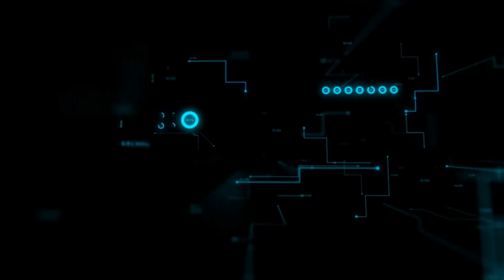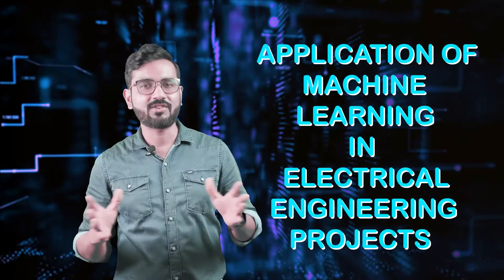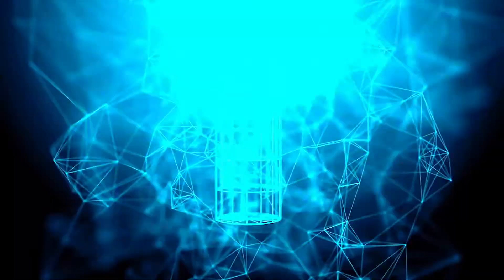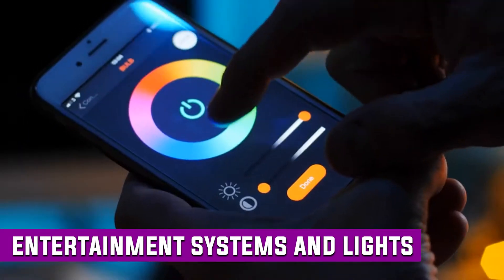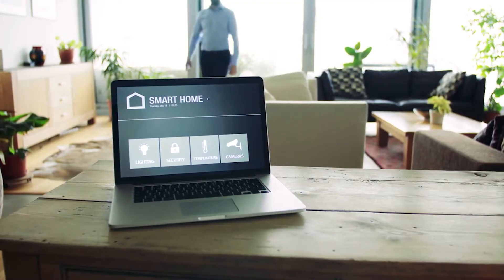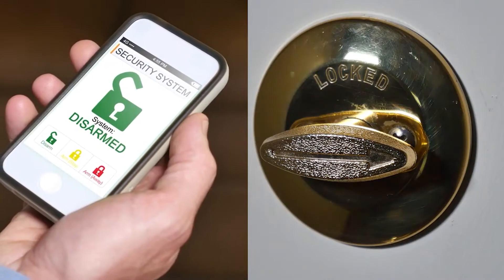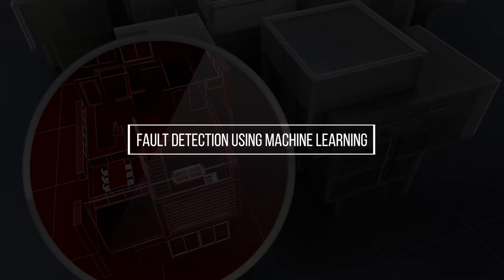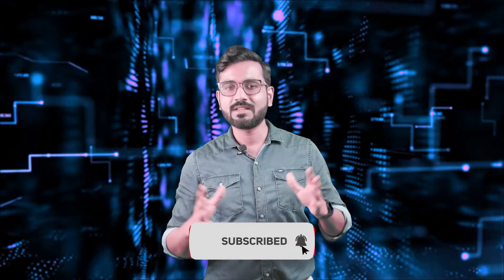How Machine Learning and Artificial Intelligence use in Electrical Engineering | Tutort Academy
In this 5 minutes video, we are going to explain How Machine Learning and Artificial Intelligence use in Electrical Engineering.

Recent advances in machine learning and natural language processing have had an impact on nearly every industry and field of scientific research, including engineering. Electrical engineers use AI and ML to build and optimize systems, as well as to provide new data inputs for AI technology to interpret.

Check out this 5 Minutes video to learn more about of ML in Electrical Engineering.📍

🔹About us:-